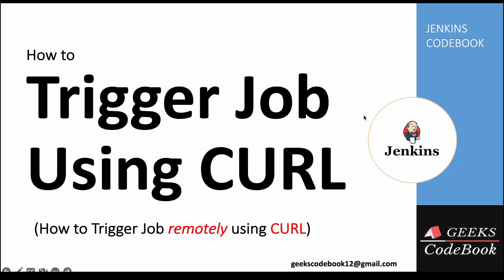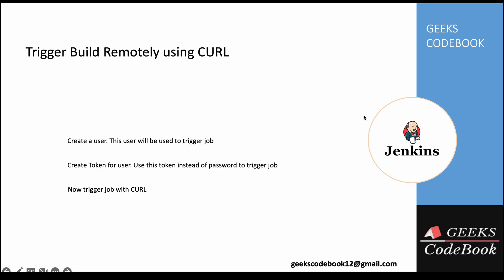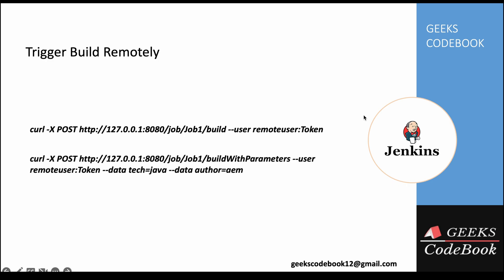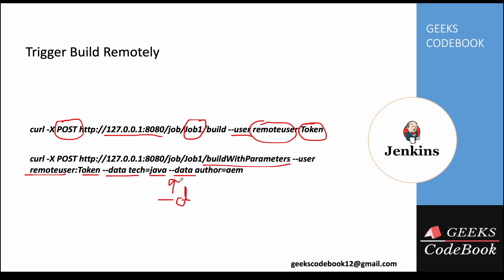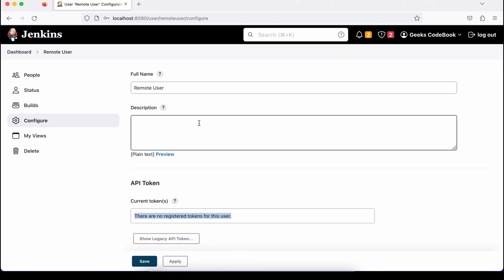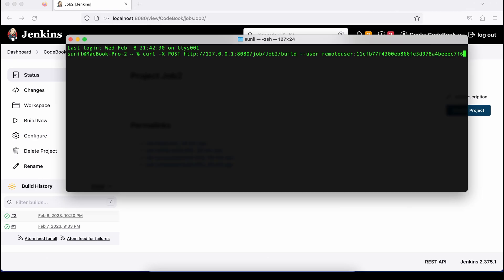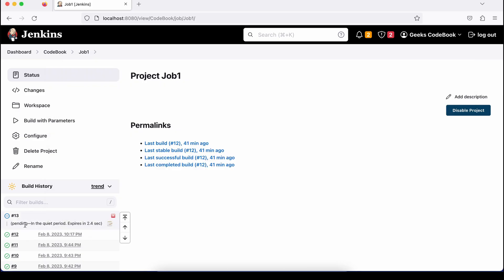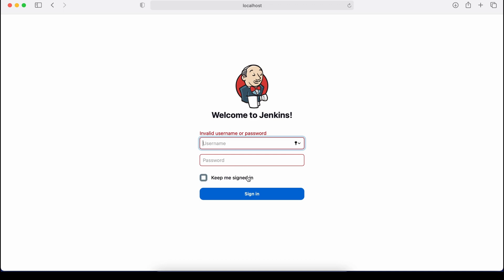Jenkins 12 | Trigger Remote Jenkins Job using CURL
1. How to create user in Jenkins.
2. How to create API Token.
3. Trigger Jenkins job remotely using CURL.
4. Trigger Jenkins job with parameters using CURL

# Remotely Trigger Jenkins job without parameter using CURL
URL - curl -X POST --user remoteuser:Token

# Remotely Trigger Jenkins job with parameter using CURL
curl -X POST --user remoteuser:Token --data tech=python --data author=Gunjan